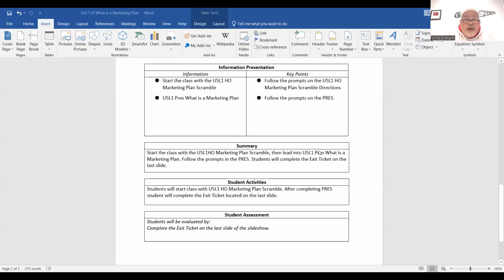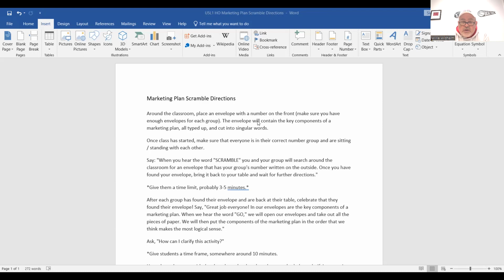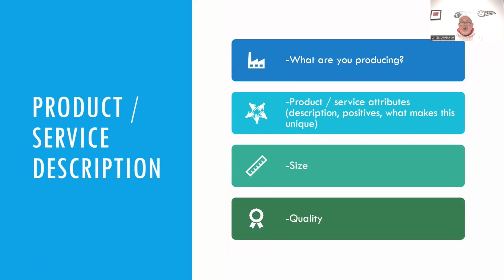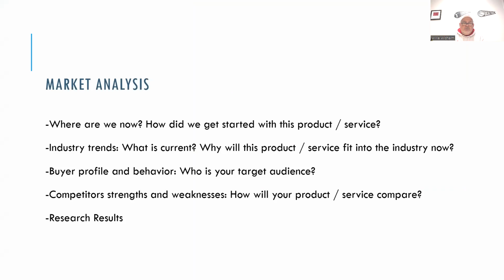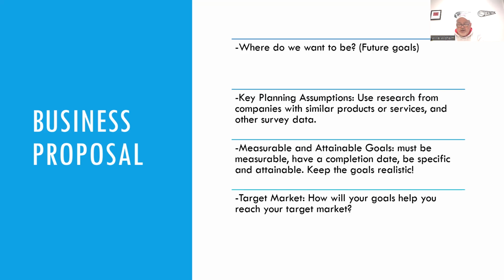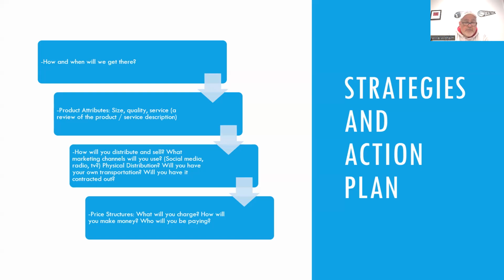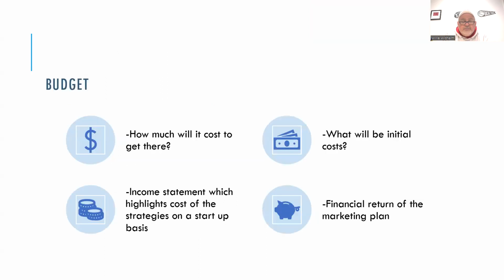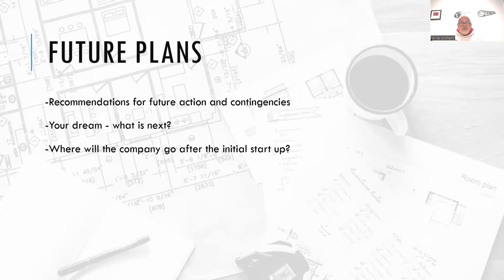Marketing Micro Teach